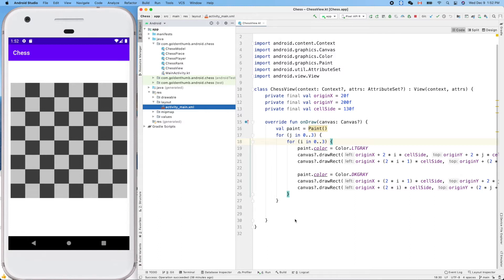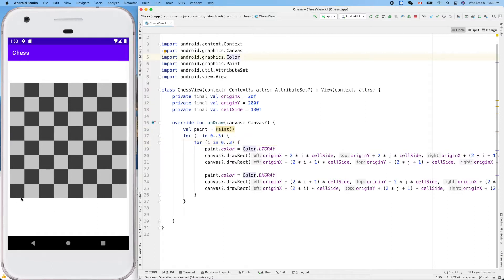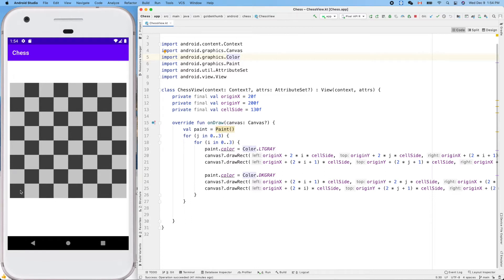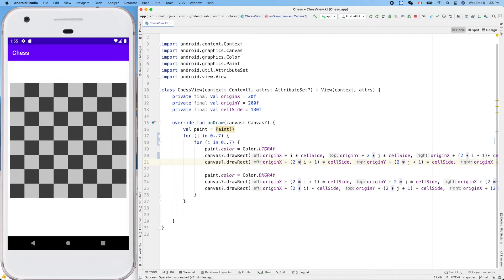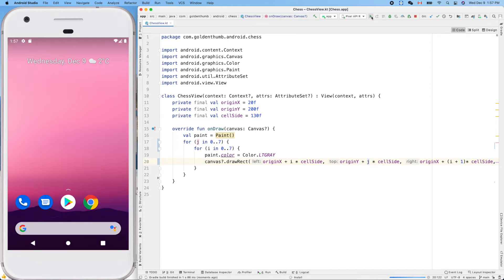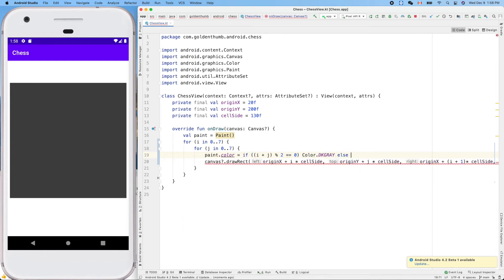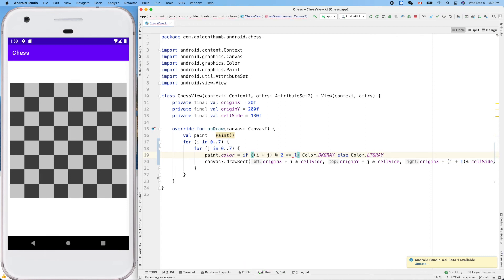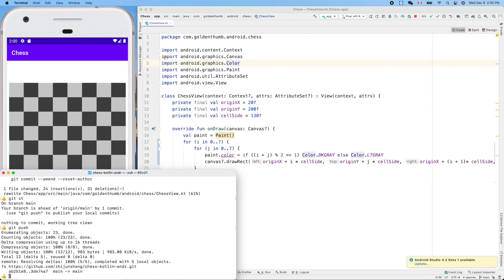Android Chess 008: Refactoring chessboard drawing code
The new algorithm is based on observation that the sum of col and row is even for one color and odd for another.

for (i in 0..7) {
    for (j in 0..7) {
        paint.color = if ((i + j) % 2 == 1) Color.DKGRAY else Color.LTGRAY
        canvas?.drawRect(originX + i * cellSide, originY + j * cellSide, originX + (i + 1)* cellSide, originY + (j + 1) * cellSide, paint)